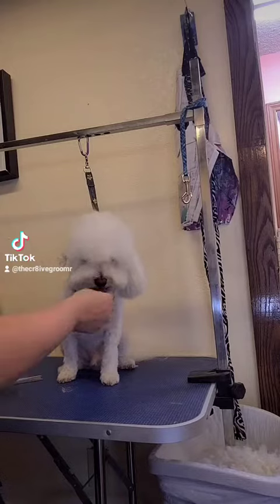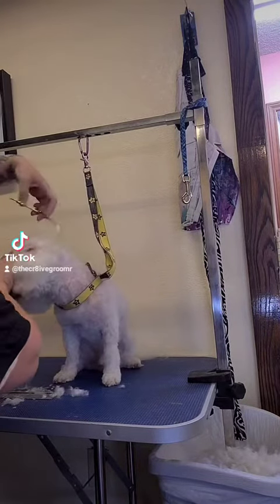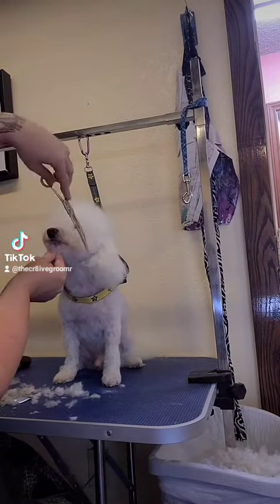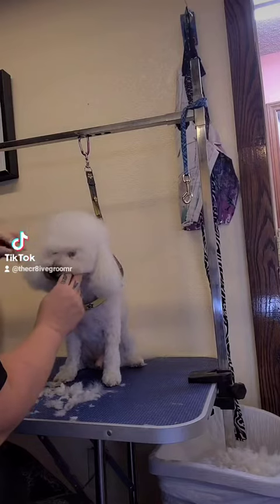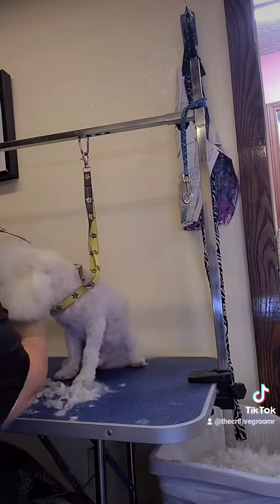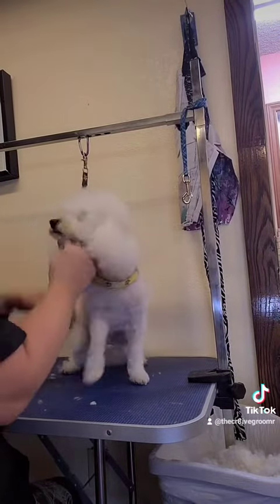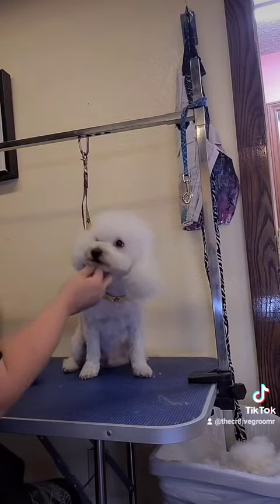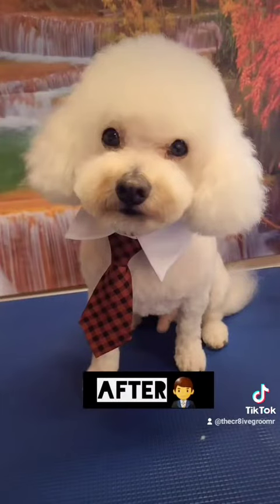How to do panda ears 🐼🐩